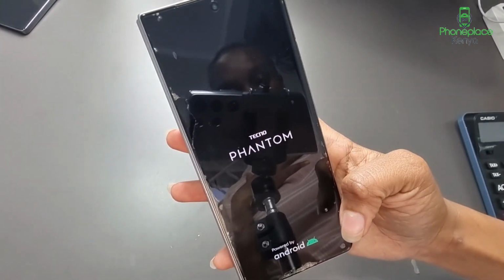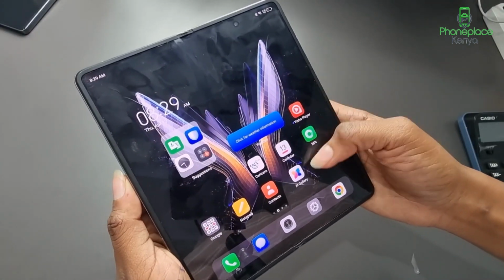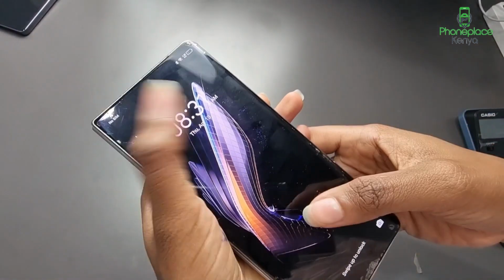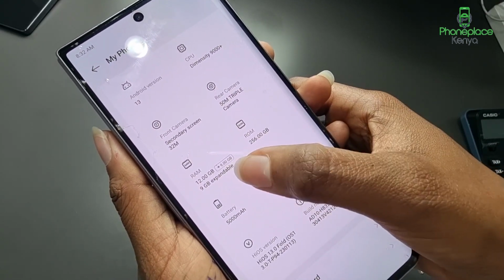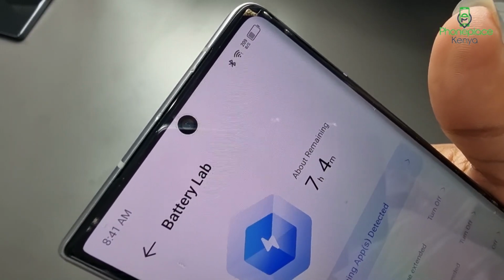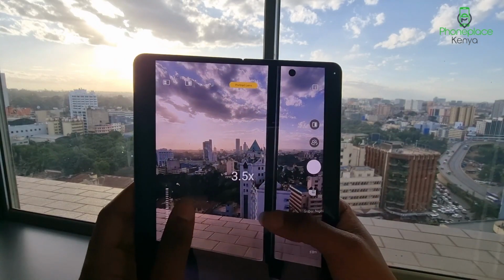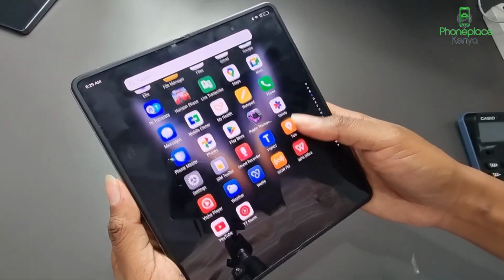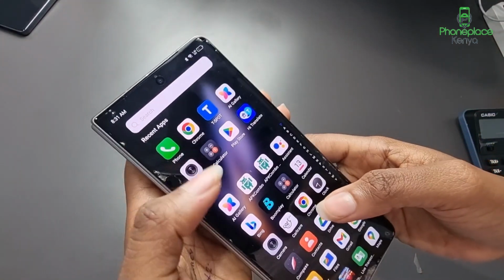Tecno Phantom V Fold Unboxing Hands-On: An Affordable Foldable Phone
The Tecno Phantom V Fold is a high-end foldable smartphone that offers a large and immersive display, powerful performance, and a versatile camera system. It is a good option for users who are looking for a premium foldable phone.